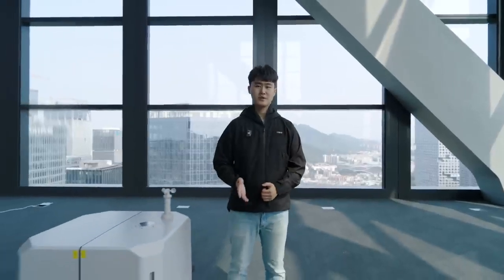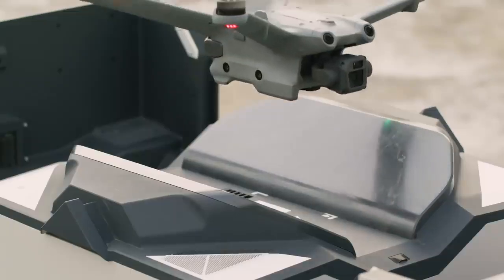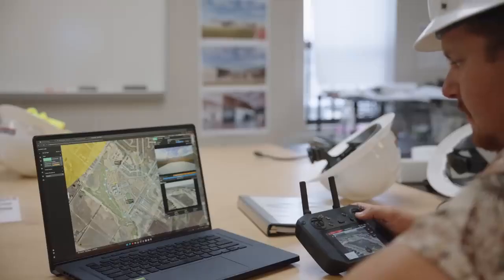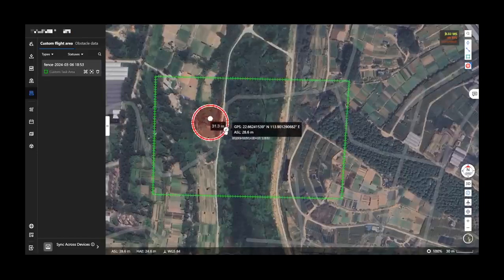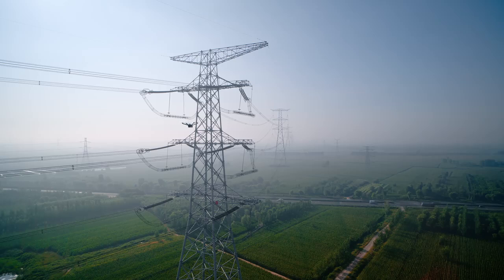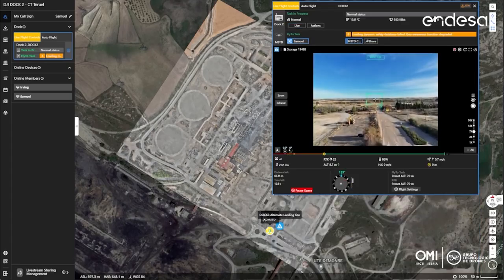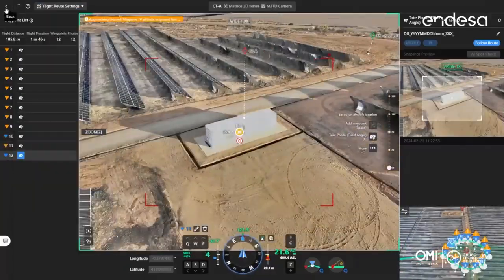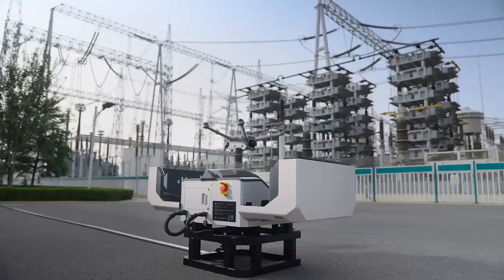DJI Dock 2: Everything You Need to Know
Introducing DJI Dock 2, the next step in remote drone technology. With unique features and capabilities, it's poised to transform workflows for emergency responders, construction management, surveying, and asset inspection.

Join Irving Zhang, Solutions Engineer at DJI Enterprise, as he discusses the technological advancements of Dock 2 and learn why it stands out as the premier drone-in-a-box solution for enterprises worldwide.